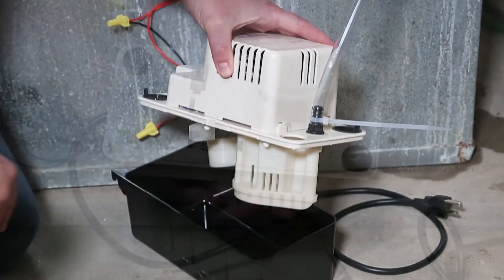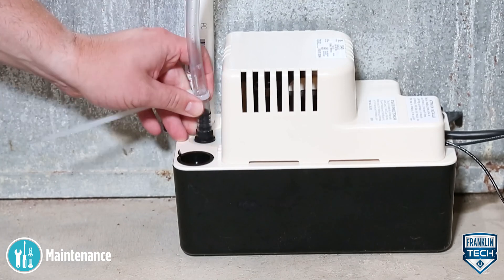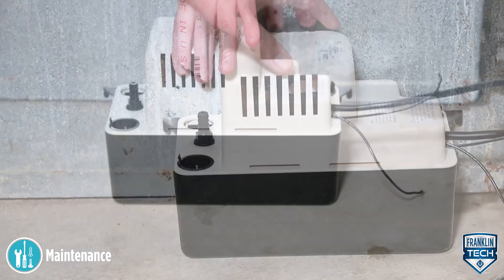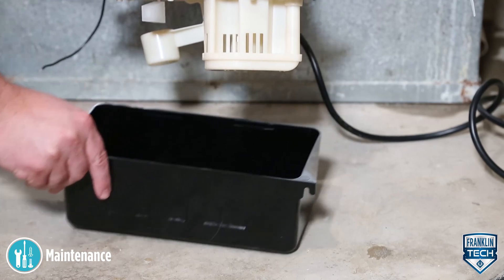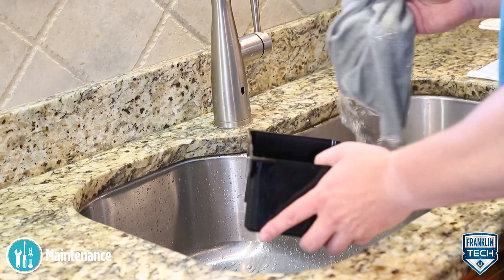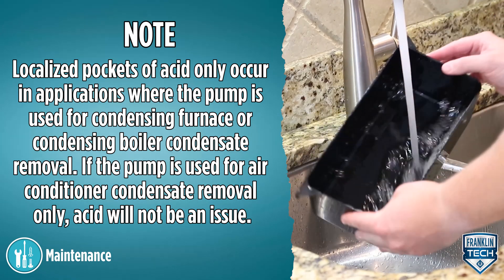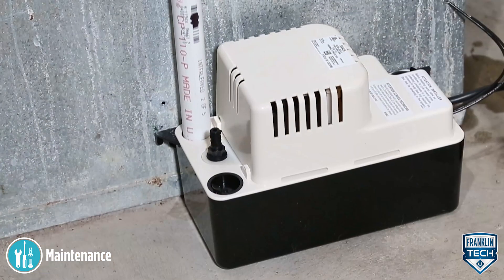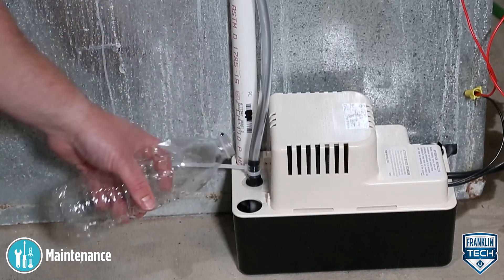Little Giant VCMA Condensate Pump Maintenance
Learn how to maintain your Little Giant VCMA Condensate Pump.

For more information on the Little Giant VCMA Condensate Pump